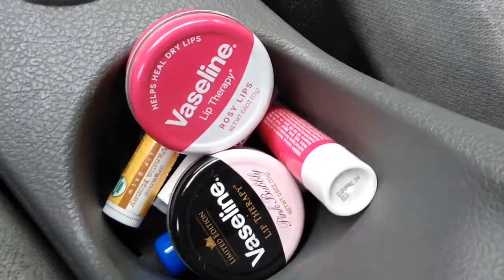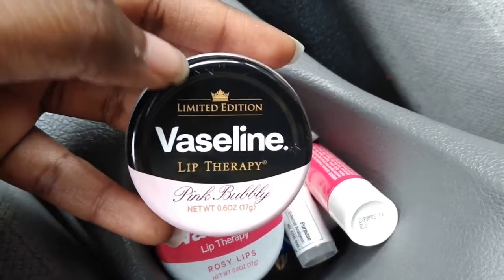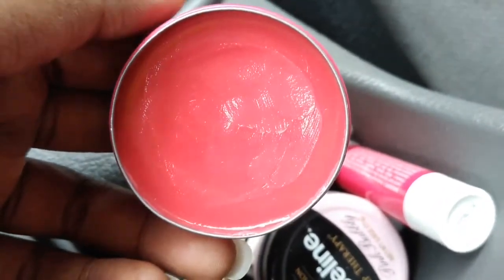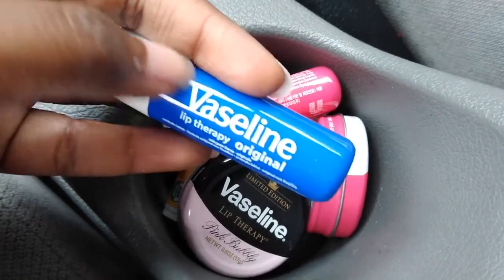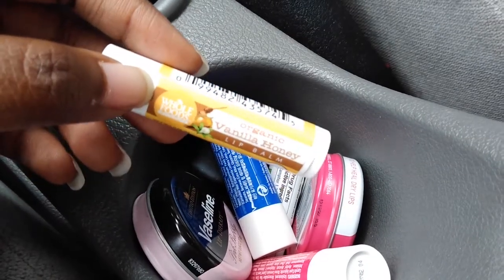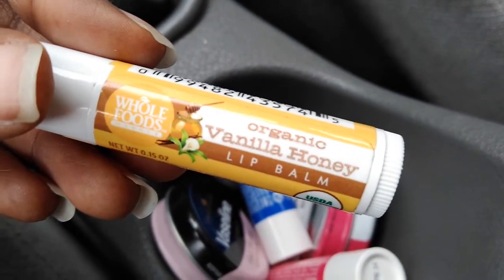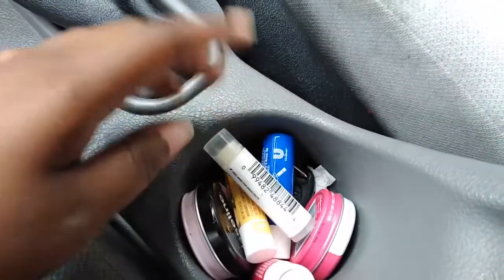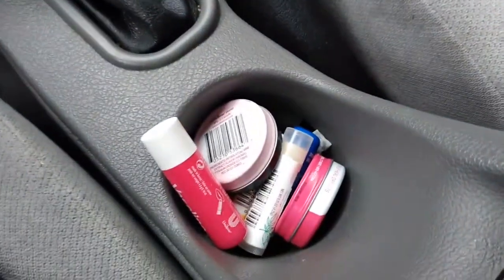Hypoallergenic Lip Balms for Sensitive Lips [Vaseline Lip Therapy]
Vaseline Lip Therapy Tin: $3.99 - Target
Vaseline Lip Therapy Tube: $1.00 - Dollar Tree
Whole Foods Vanilla Honey Lip Balm: $1.99
365 Medicated Lip Balm: $1.99 - Whole Foods

The Rosey Tube Lip Balm was only a little less tinted, but had a stronger scent imo. I really like it 💕

PLEASE test any of these before you try then on your lips anyway